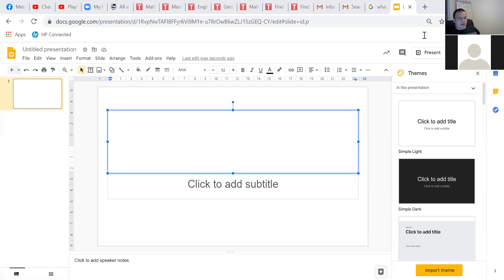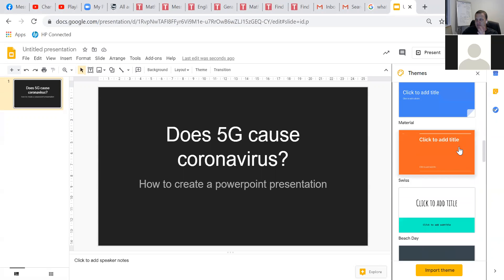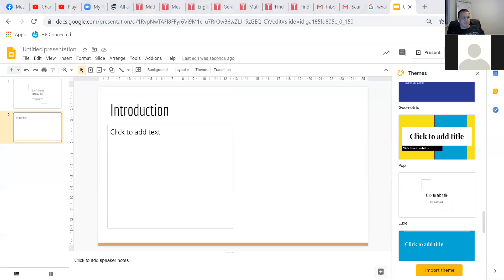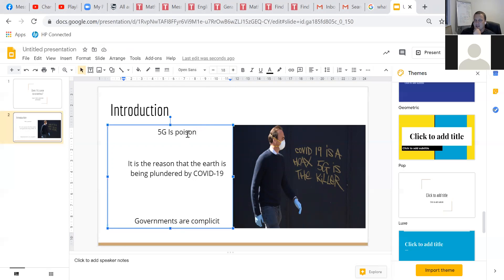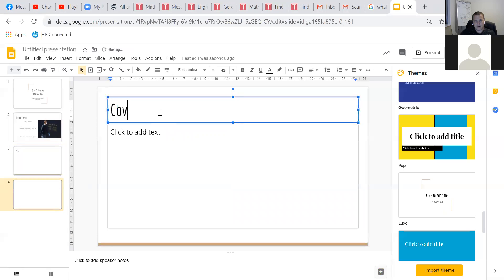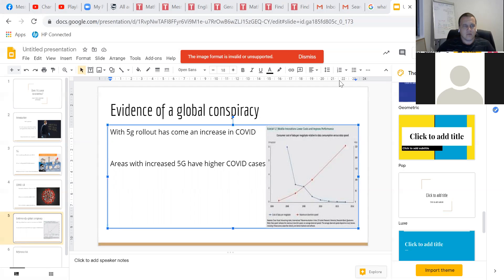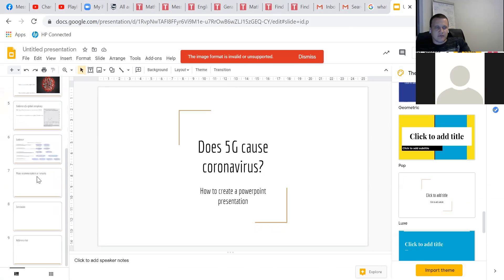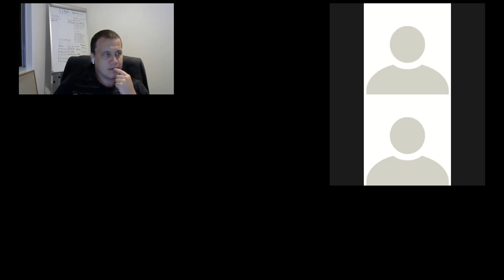Week 7 - Assignment writing seminar